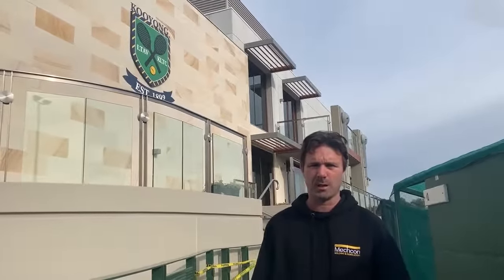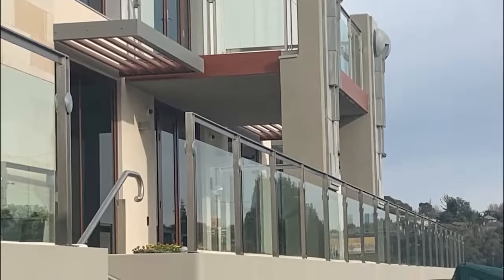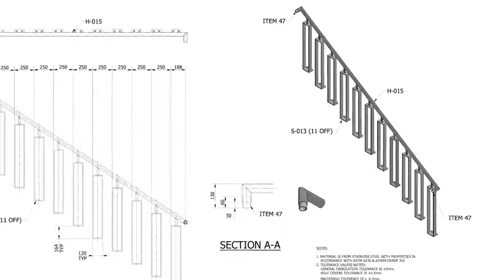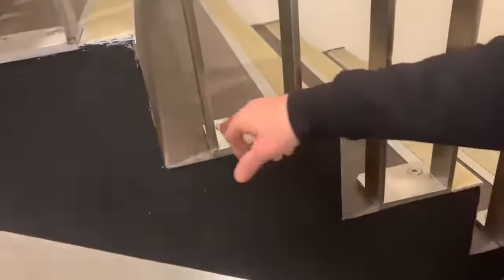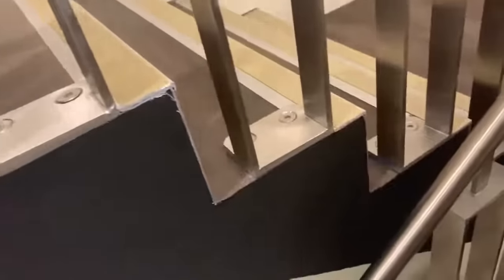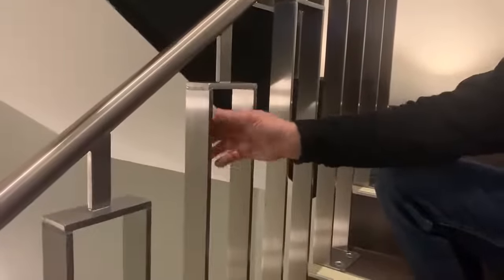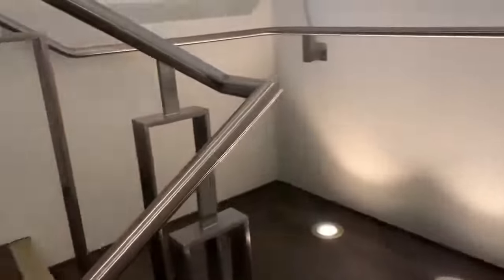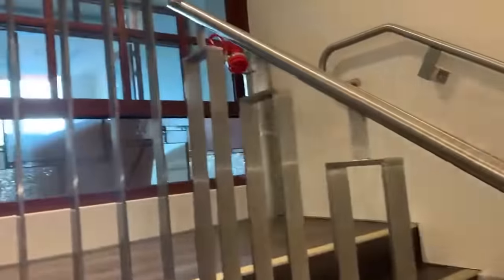Mechcon Case Study – Kooyong Lawn Tennis Club Melbourne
Find out how Mechcon helped Kooyong Lawn Tennis Club in Melbourne with new stainless steel handrails and balustrades.

Video Transcript:

We're here from Mechcon Welding & Fabrication.

We are here at Kooyong Lawn Tennis Club, Melbourne, where we have just completed a stainless steel, steel fabrication, handrails and balustrades package for Irland Brown and TRJ Engineering.

We are now inside Kooyong Lawn Tennis Club, Melbourne. We have got a stairwell or a staircase running five levels, with a balustrade system on inside, and wall rails on the outside throughout.

I’ll give a brief, the finish on this is high and it’s unique and it’s definitely not for first timers, that’s fairly evident in the video, what you won’t appreciate is just some of the things we had to clarify on jobs like this is compliance, that’s a big thing, especially when we are dealing with older buildings, it does become a bit tricky so where we have to stick within the guidelines of the architectural design and somehow keep it compliant; so this time round we had to, through the shop drawings, we had to go back-and-forth with the details of how we needed to change the design to make it compliant, we had offset the balustrade off the base plate, just to open up that 1m area, we had to nominate a specific hold down bolt, that is like a countersink system, which you will see on the base plate, that was a bit of a unique design on the fly, just to keep it compliant, can’t have any tripping hazards of those base plates, we have to reduce the from the original design the diameters in the hand rails, again, just open up 1m critical inside, measurement wise it was fairly tricky, but because we pick it up right at the start and drew it up it saved a lot of hassle.

We’ve got a balustrade handrail system in one, what that means is the balustrade under the code it needs to be at least a metre, but then the handrail height needs to be a meter maximum, so intern, we have got a system here, that has to be exactly 1m of the toe of the stair, and when you’ve got nearly 200 steps we needed to carry out that 1m through every toe, on every step, so that was very tricky as well.

Mechcon Welding & Fabrication Pty Ltd
Address: Unit 1/2 David Lee Rd, Hallam VIC 3803